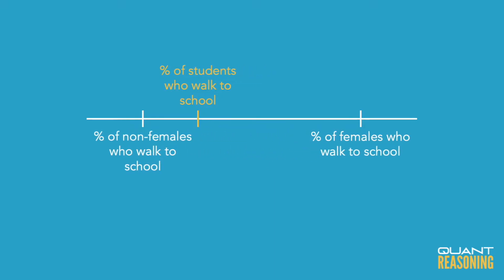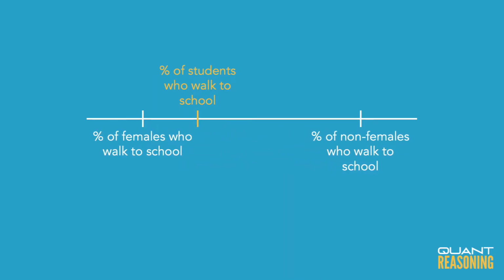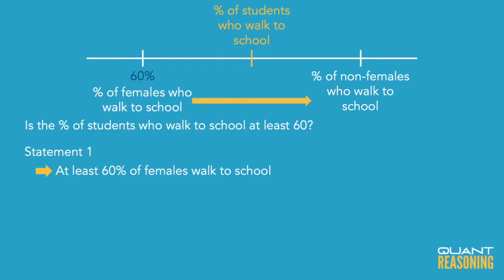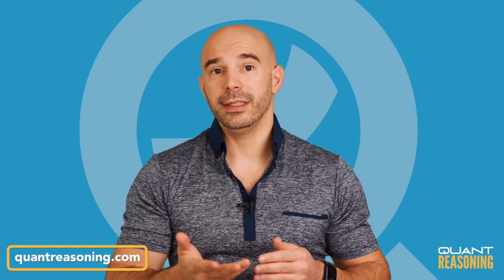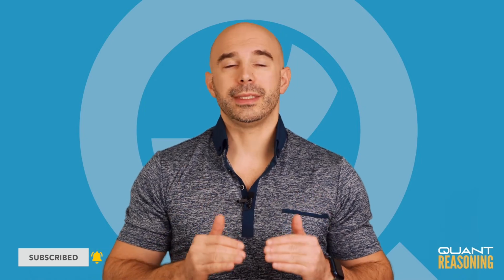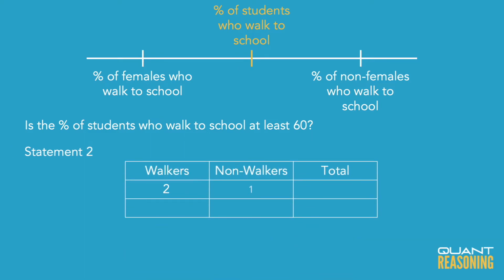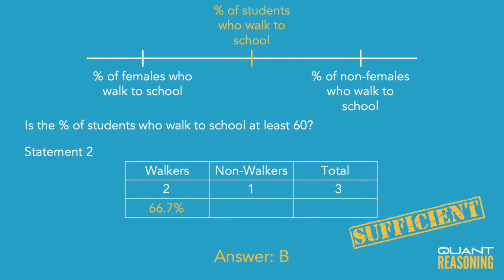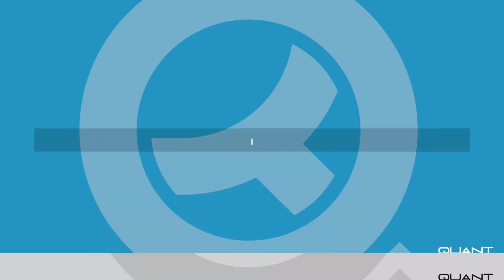Do at least 60 percent of the students in Pat’s class walk DS01216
GMAT DS01216

Do at least 60 percent of the students in Pat’s class walk to school?

(1) At least 60 percent of the female students in Pat’s class walk to school.
(2) The number of students in Pat’s class who walk to school is twice the number of students who do not walk to school.

Concept: percents across groups. Still tested on the GMAT Focus Edition.